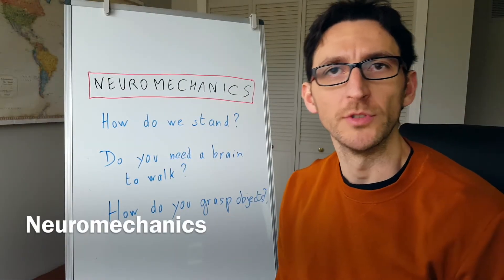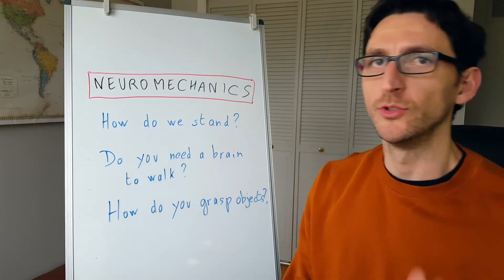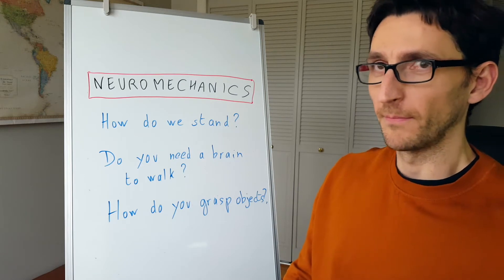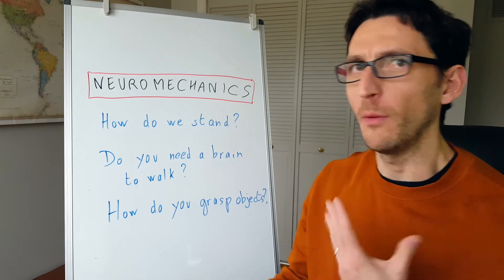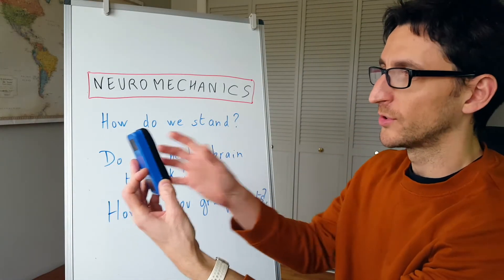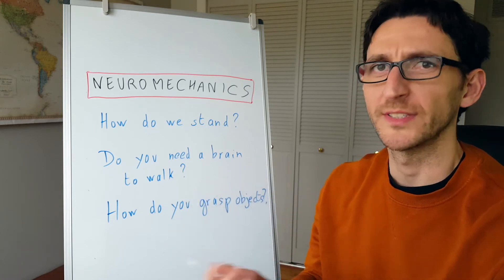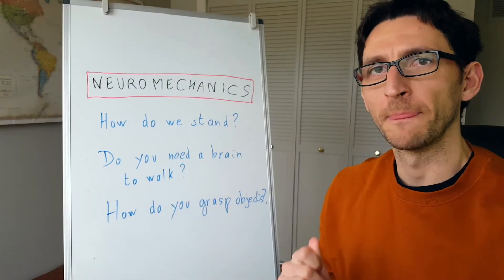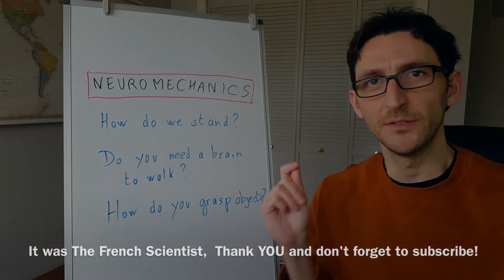What is NEUROMECHANICS? 🧠 🏃‍♂️ Introduction to the Neuroscience of Human Movement!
This video is a brief introduction to the field of Neuromechanics, aka the Neuroscience of Human Movement...

Neuromechanics is not well-known, but it is an essential field of Science that bridges the gap between 'pure' Neurosciences studying brain activity, and 'pure' Biomechanics and Kinesiology studying the outcome, the performance, the motion that the body produces.

As explained in this video, Neuromechanics can help to answer fundamental questions such as:

How do we stand (without falling!)?

Is a brain necessary (and sufficient) to walk?

How do we reach for objects (smoothly and with high precision)?